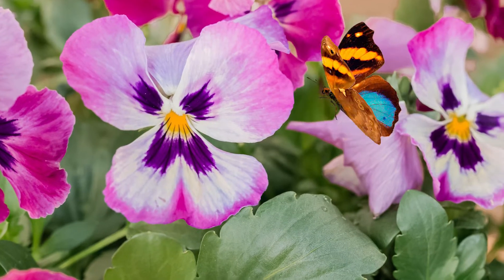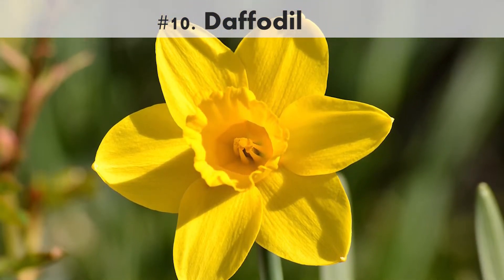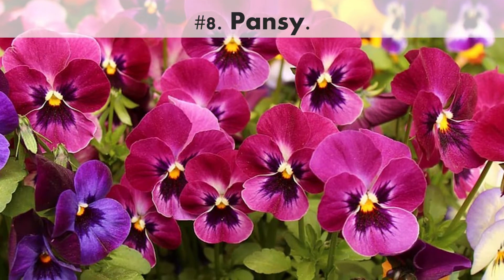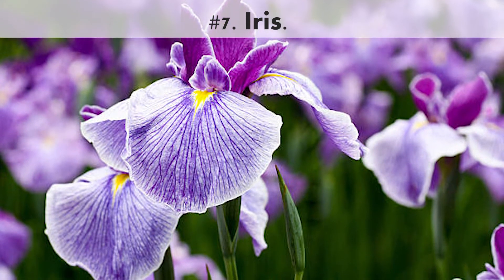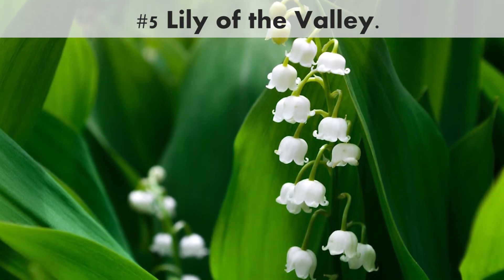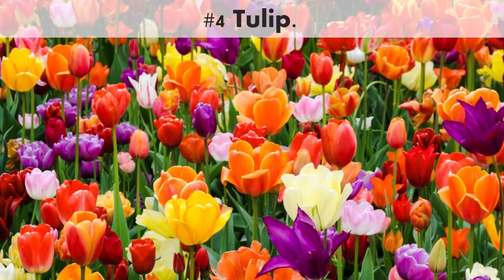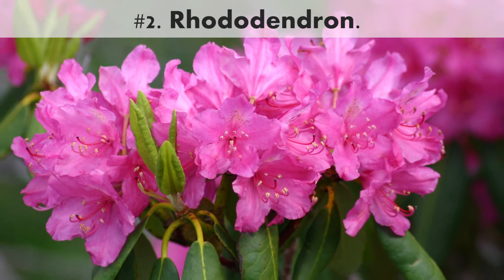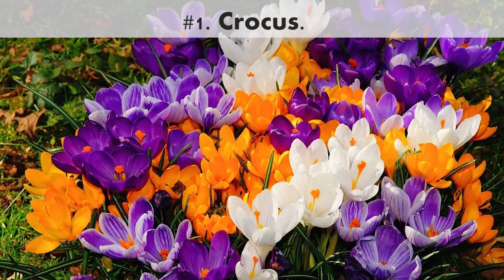10 best spring-flowering plants for a colourful garden | What plants blossom in spring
These are best flowering plants for spring. These are the most beautiful early spring flowers for your garden. Spring flowers that blossom is spring and summer.

There’s nothing like seeing the first flowers of spring to raise your
spirits after a long, dark winter. Here are our favorite spring-blooming
flowers to brighten up your garden and celebrate the first day of spring.

In this video you will see best flowering plants for spring.